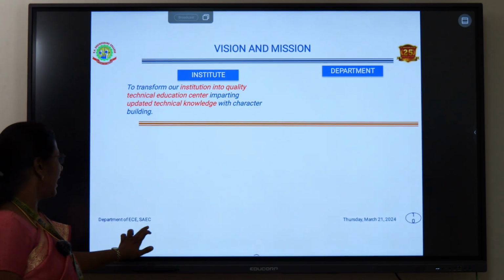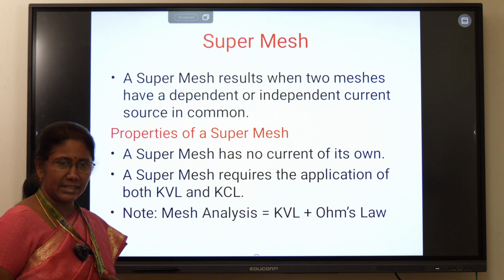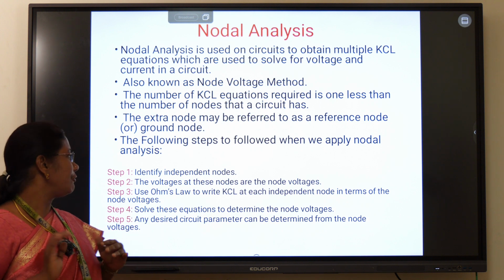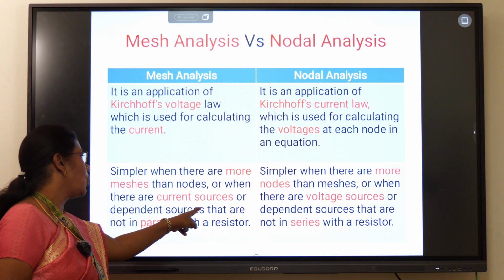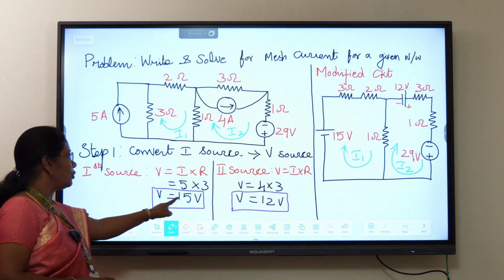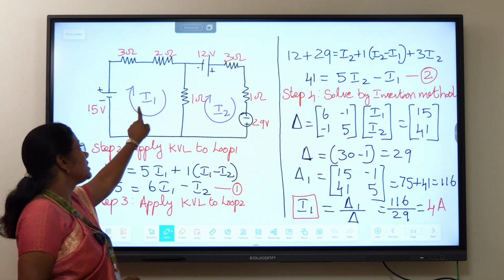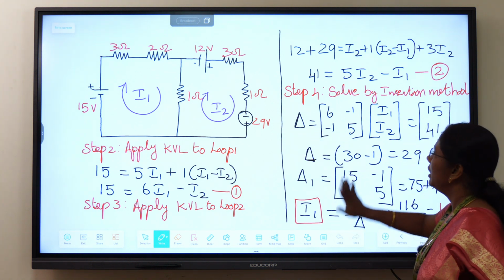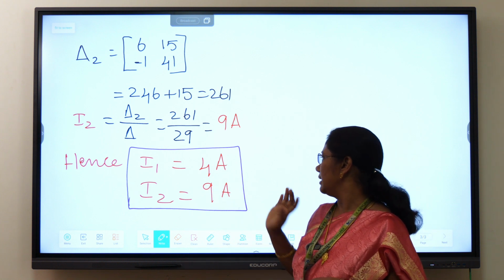NETWORKS-MESH ANALYSIS -GATE CLASS 2024- Dr.T.ANNALAKSHI - S.A.ENGINEERING COLLEGE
NETWORKS - MESH ANALYSIS - GATE CLASS 2024- Dr.T.ANNALAKSHMI-ASSOCIATE PROFESSOR- ECE DEPARTMENT - S.A.ENGINEERING COLLEGE